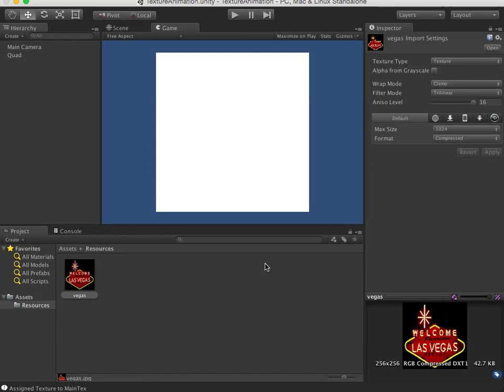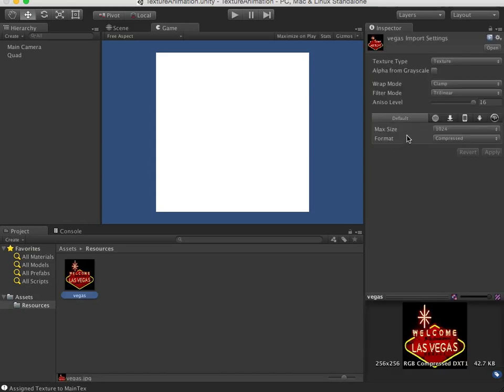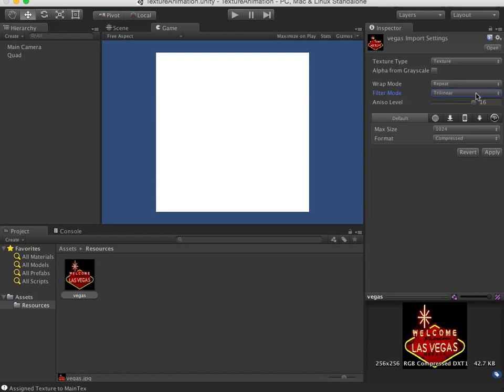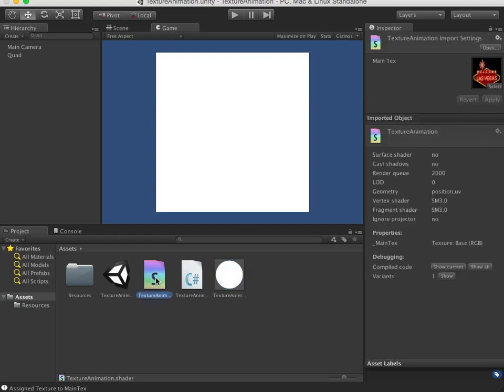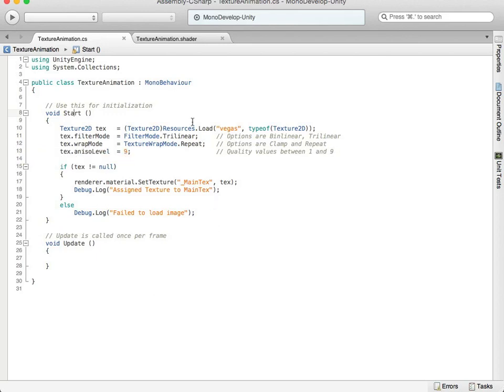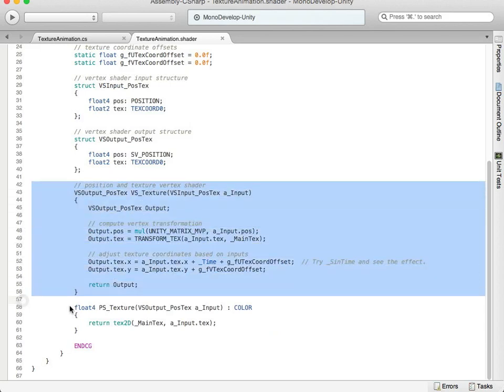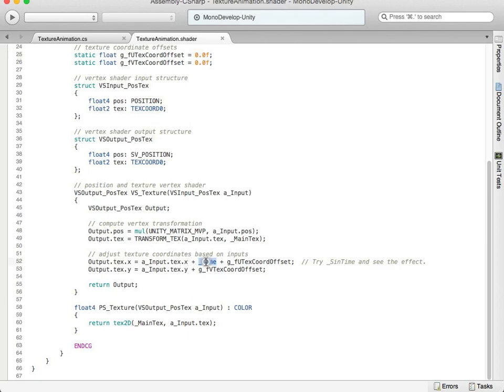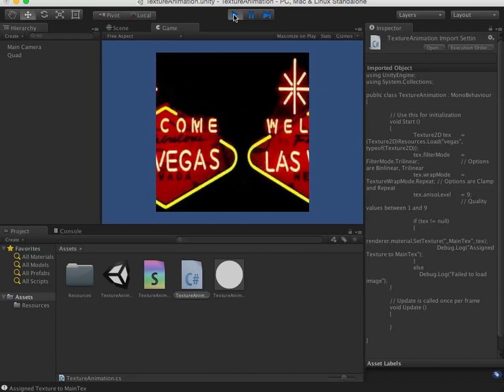INB382 Texture Animation